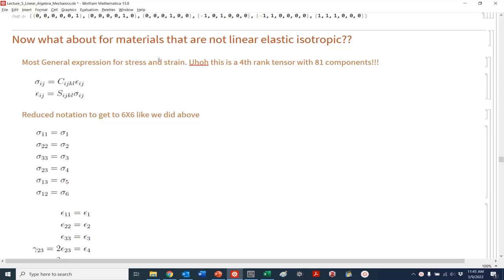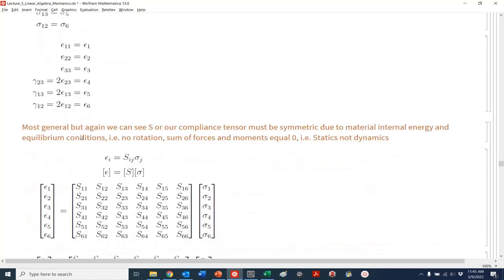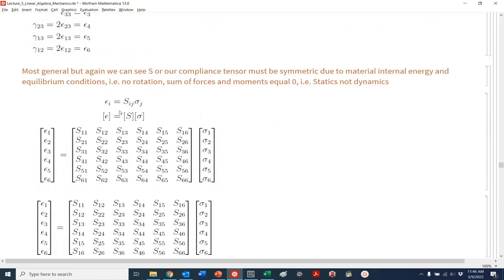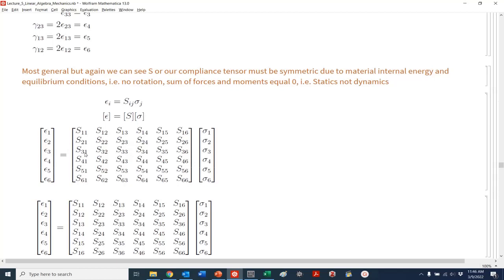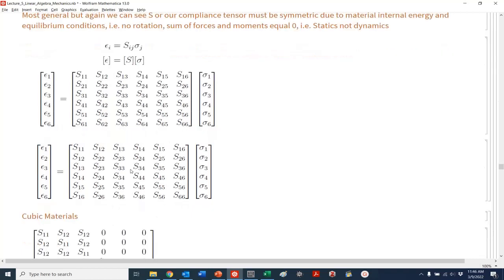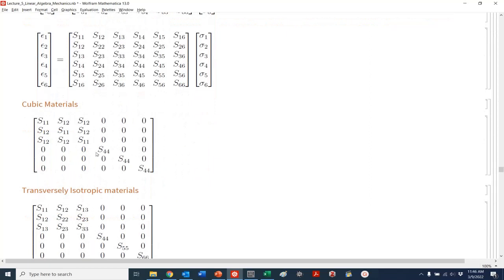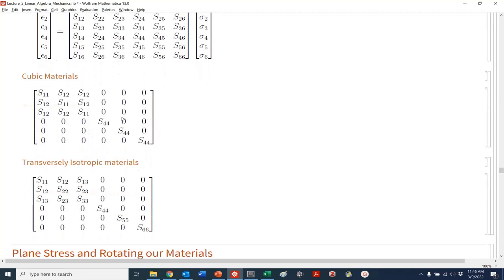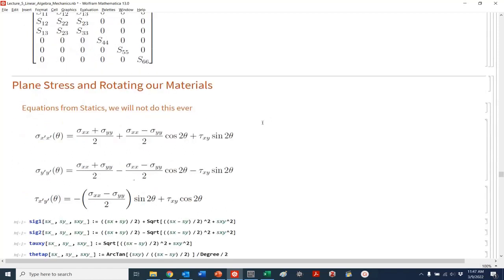Mathematica Anisotropic Linear Elastic Materials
Anisotropic Linear Elastic Materials